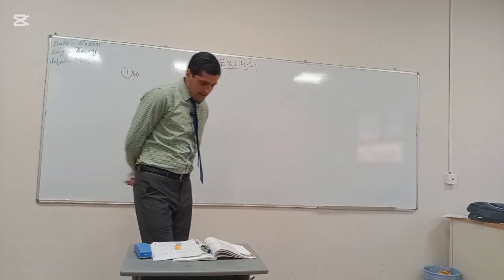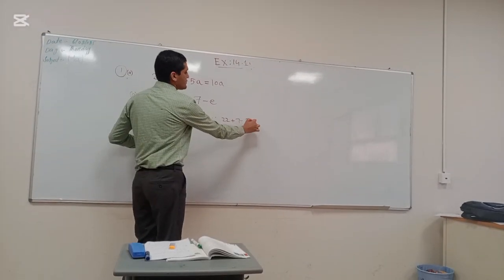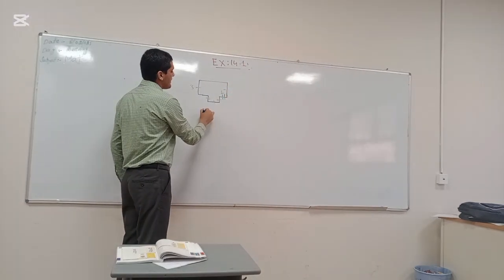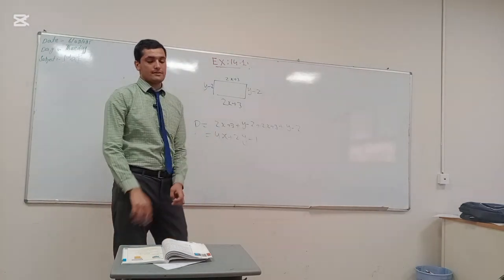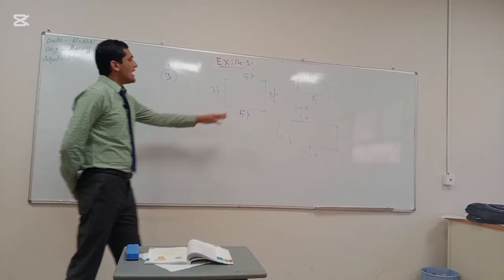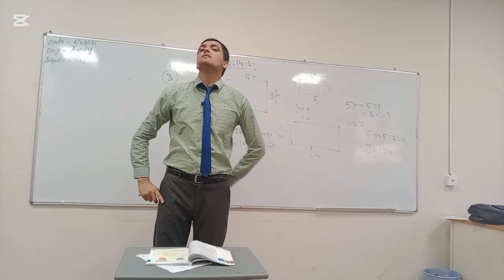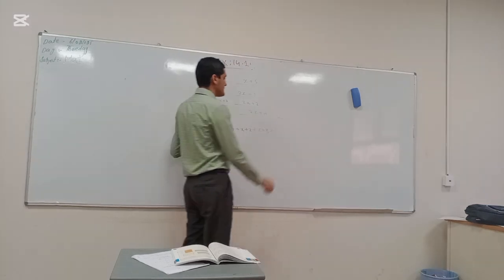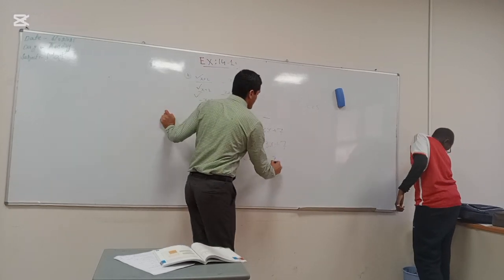Solving Algebraic Expressions – Simplifying and Evaluating | Exercise 14.1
Solving Algebraic Expressions – Exercise 14.1 | Cambridge Lower Secondary Mathematics 7

In this lesson, we dive into solving algebraic expressions with clear explanations and step-by-step examples.

✅ What you’ll learn:

The basics of algebraic expressions

How to simplify and solve algebraic expressions

We have also solved some perimeter-finding problems to strengthen your problem-solving skills.

This lesson is ideal for Cambridge Lower Secondary Mathematics 7 students and anyone looking to improve their algebra skills. Whether you’re a beginner or revising, this session will help you understand algebra easily!